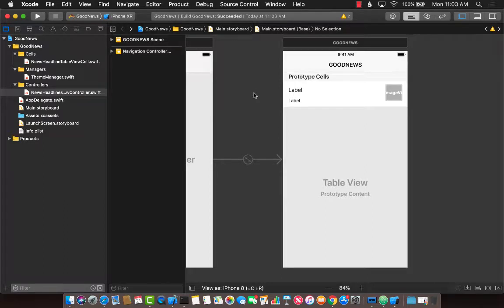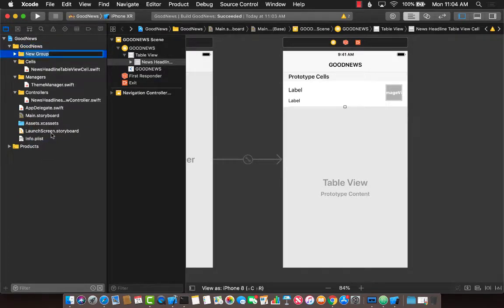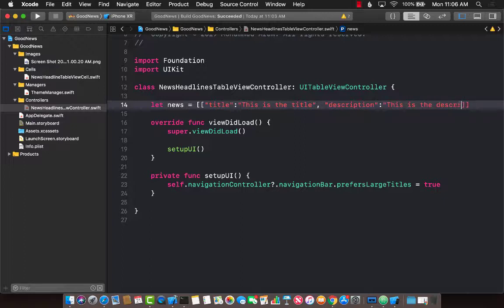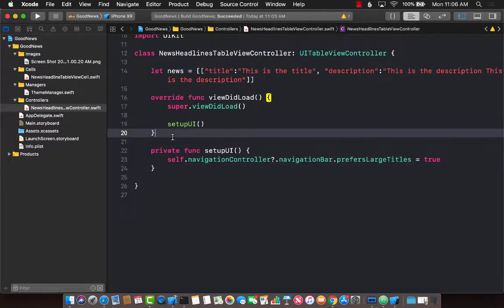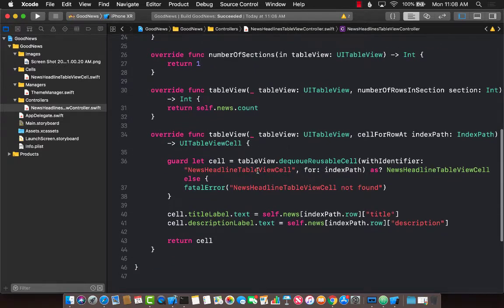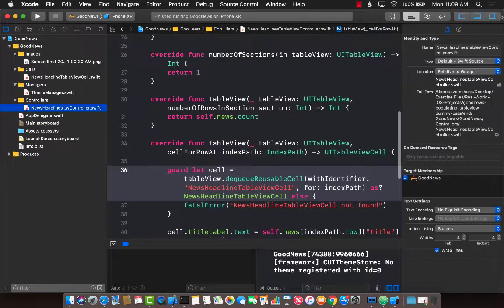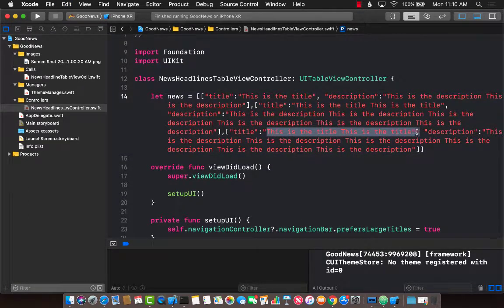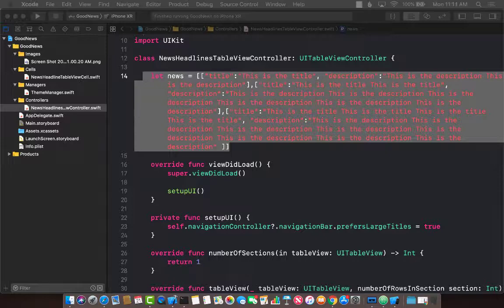#4 Good News - Populating TableView with Dummy Data